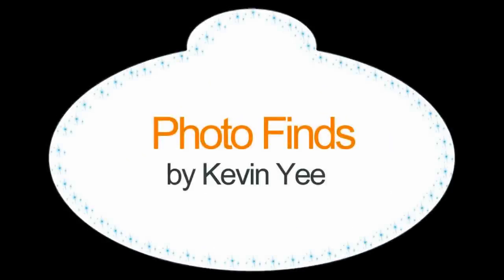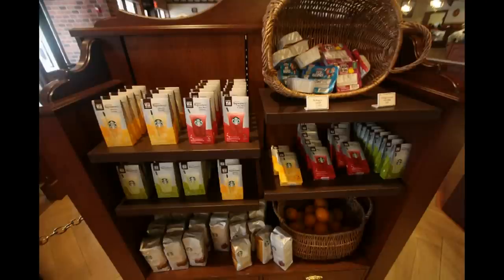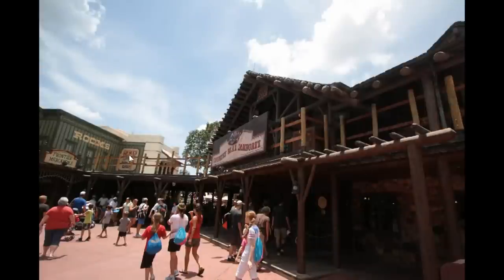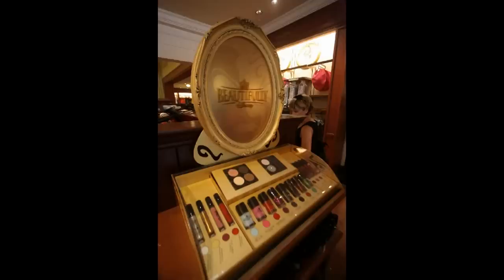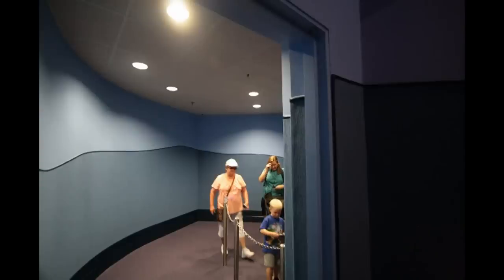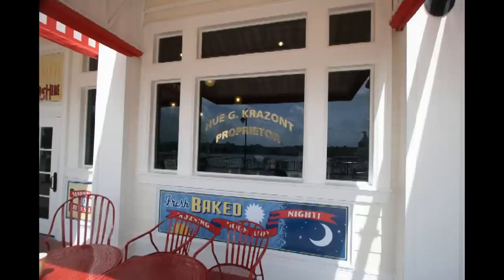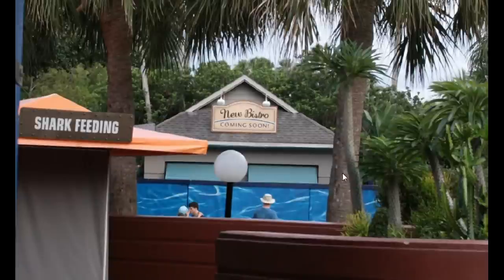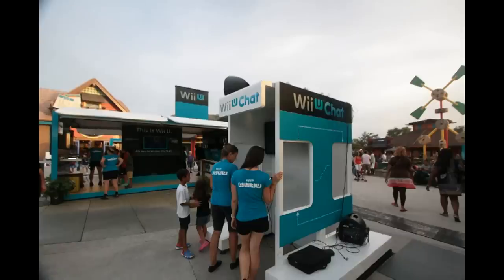Photo Finds: Starbucks, Boardwalk Bakery, France Ice Cream, Rainforest Volcano - June 24, 2013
We take a whirlwind tour around Magic Kingdom and Epcot this week, glancing at all the stuff that's new (bakeries in two places, the Epcot Character Spot, the ice cream shop in France, the moved Curl store in Downtown Disney, the Lava Lounge and spitting volcano at Rainforest Cafe, and even a few updates in SeaWorld.